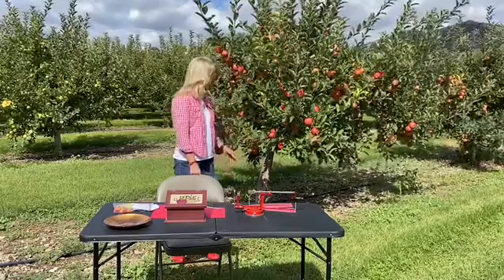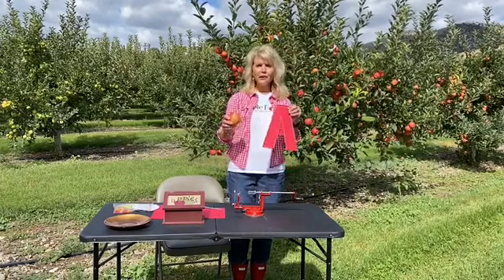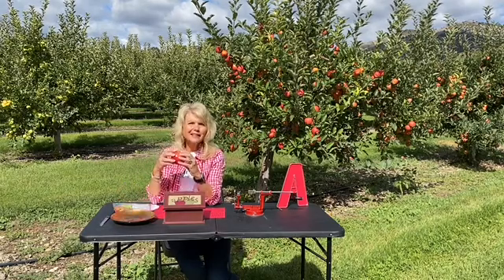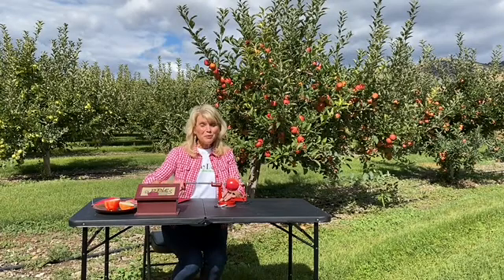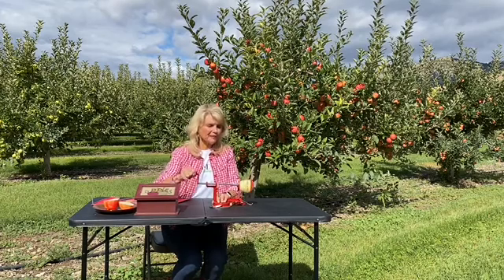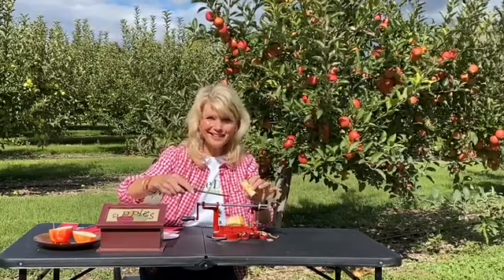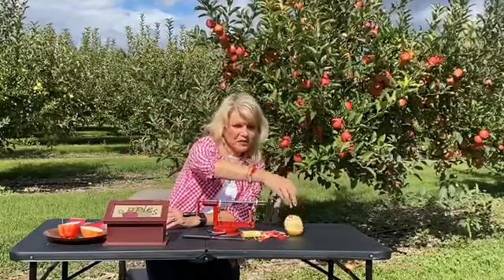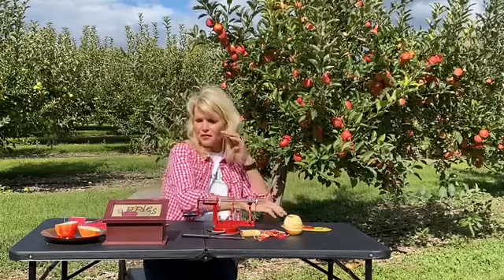Story Time In The Treehouse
Apple orchard